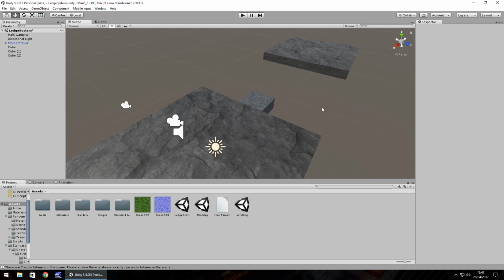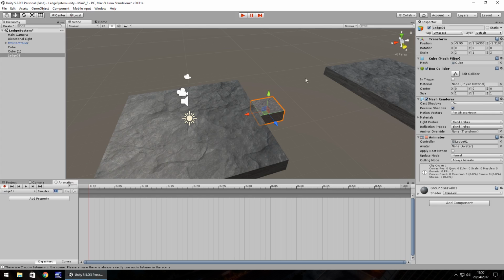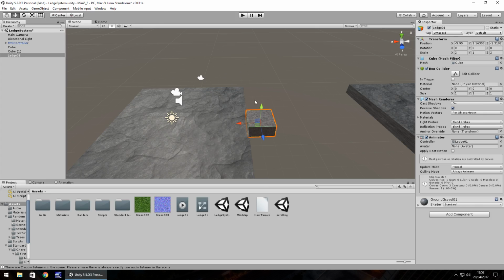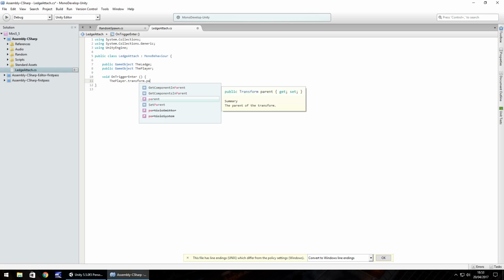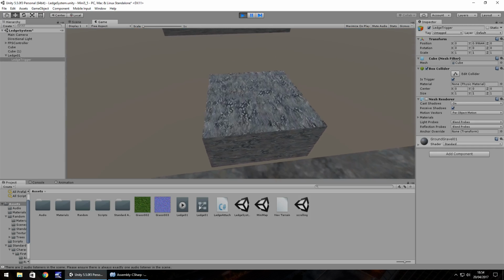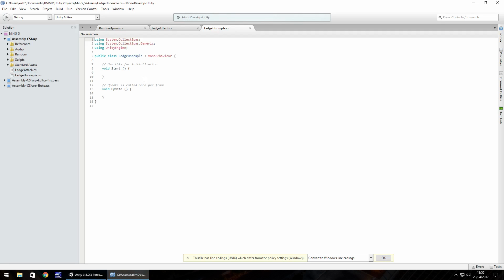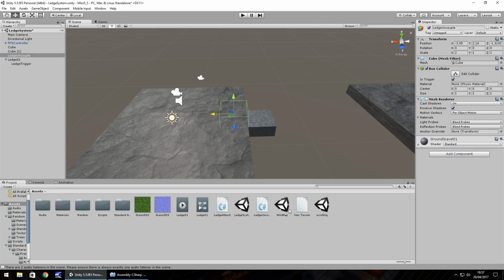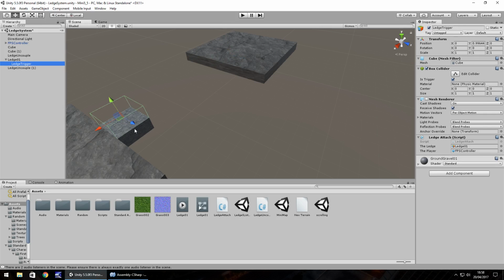Mini Unity Tutorial - How To Make Moving Platforms - Beginners Tutorial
JIMMYVEGAS In this Mini Unity 5 Tutorial we show you how to make moving platforms using animation and C#.

Who Is Jimmy Vegas?